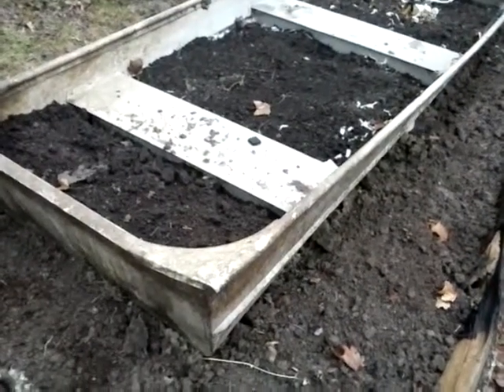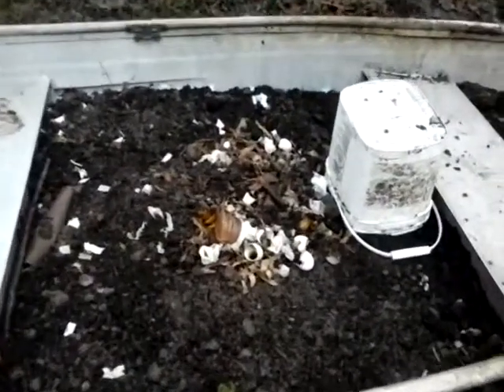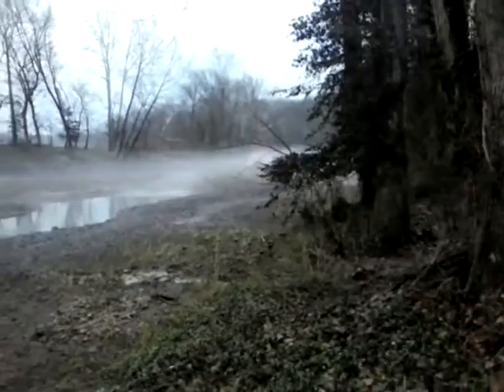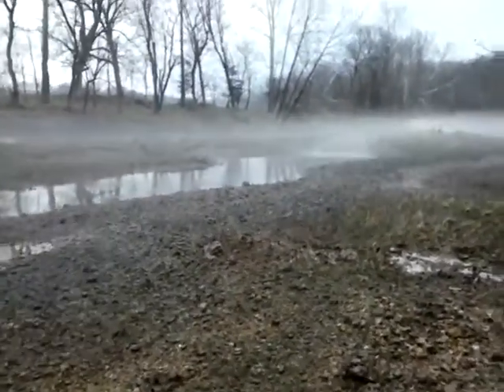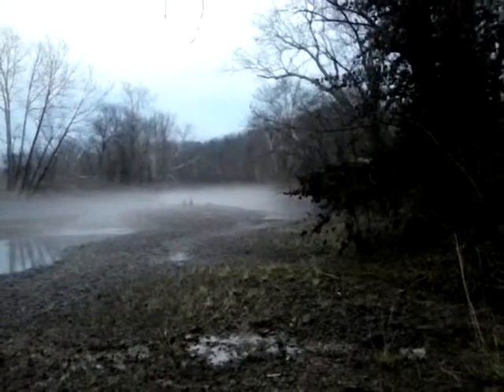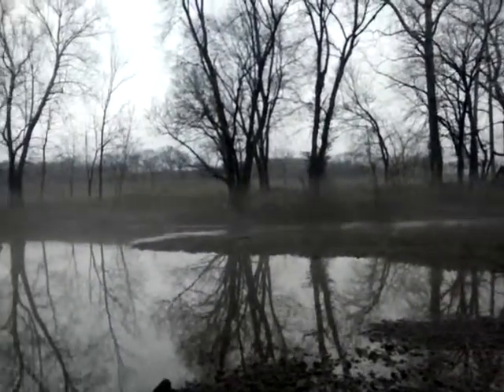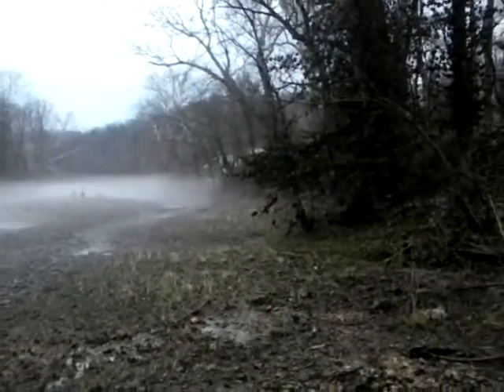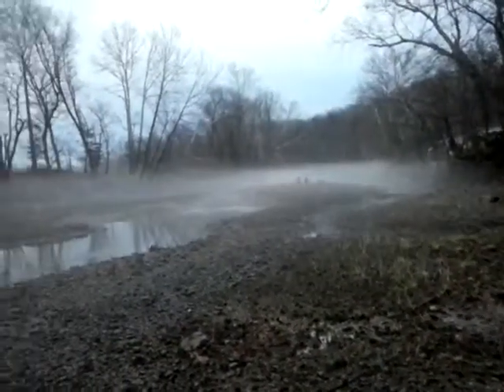After The Rain...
Taking a look at the garden after a night of heavy thunderstorms